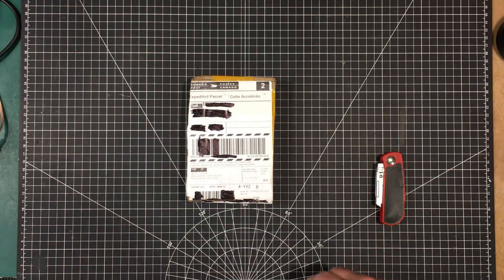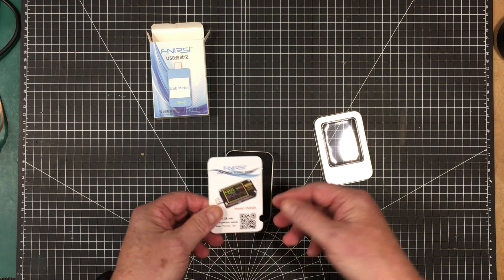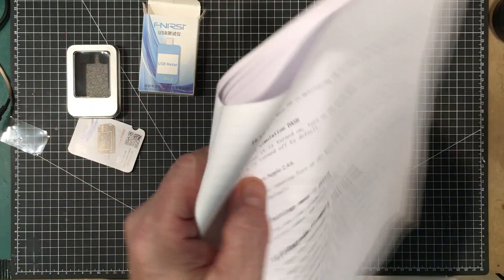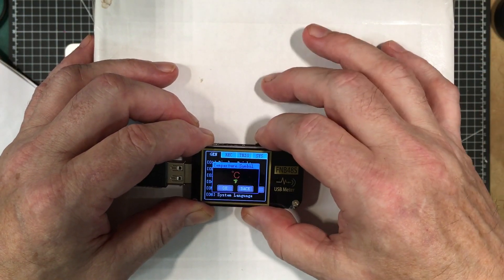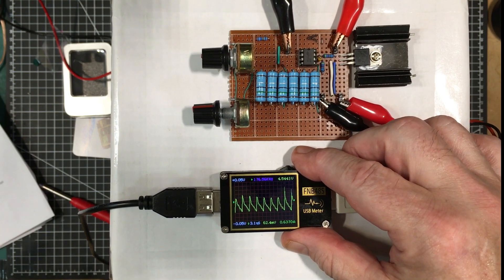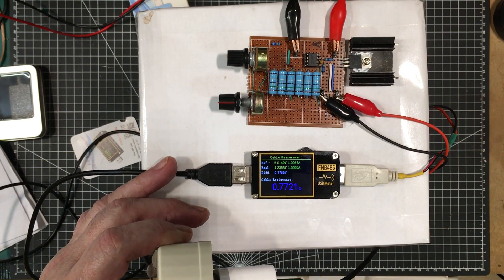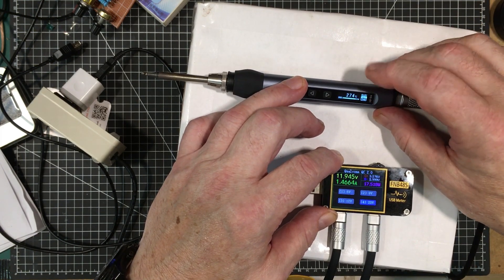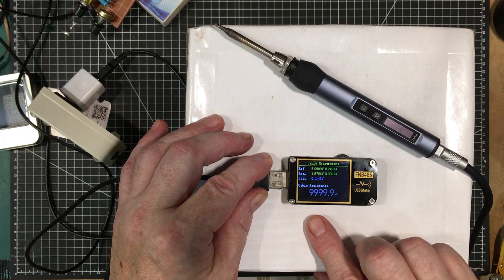Uni-Byte 0201 - FNIRSI FNB48 USB Meter from AliExpress.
AliExpress were kind enough to send over this comprehensive little FNIRSI FNB48 to check out.  I's got a lot of functionality but seems also to have a couple of bugs.

Video Specific Links:
FNB48S on AlieExpress

$5 OFF For orders over $50 Code: 【IFPWCNF】
$10 OFF For orders over $100 Code: 【IFPDAF0】
$20 OFF For orders over $200 Code: 【IFPYU6X】